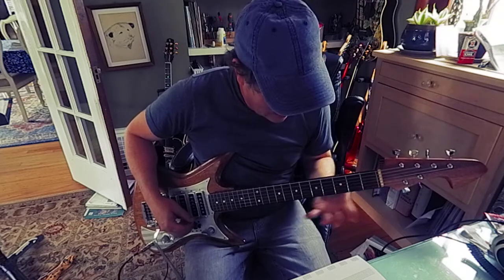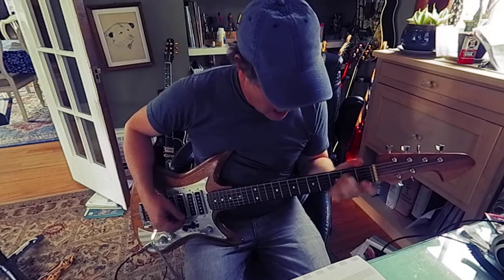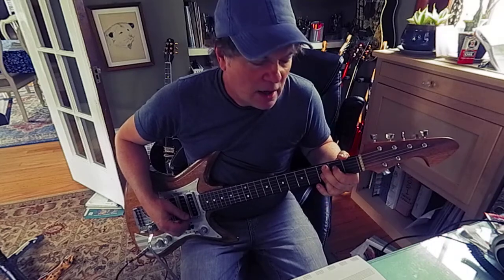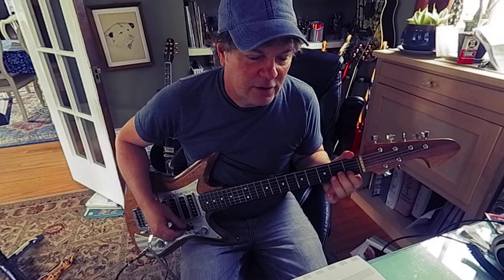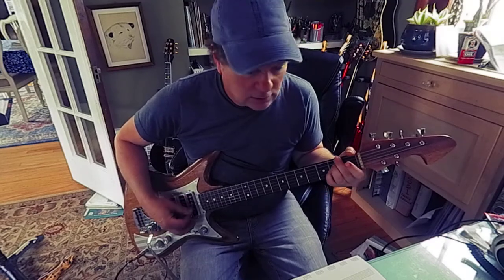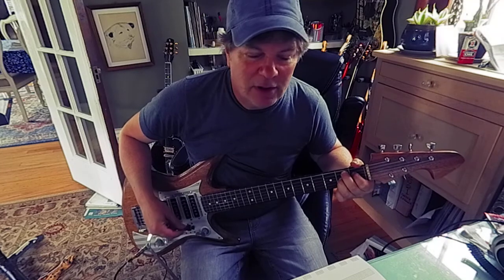Girl on the Moon By The Neanderthals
A truly excellent guitar song to learn and practice. Be careful, it will get stuck in your head. There is only one cure. Learn it properly and play it well.